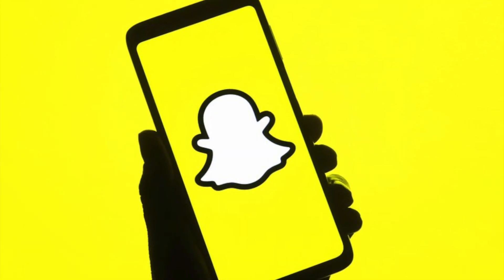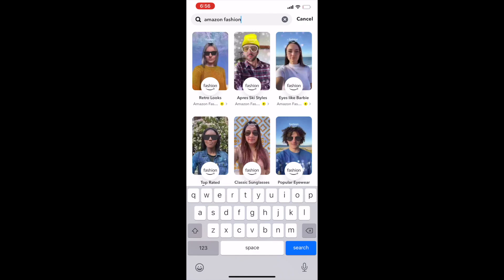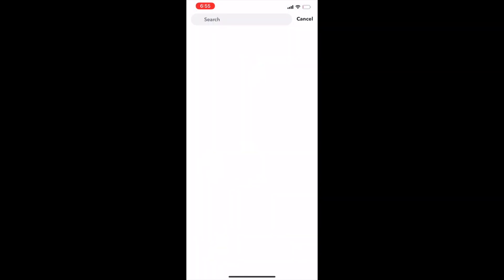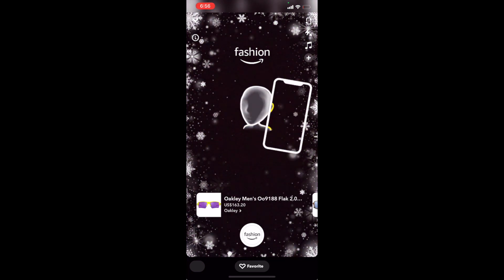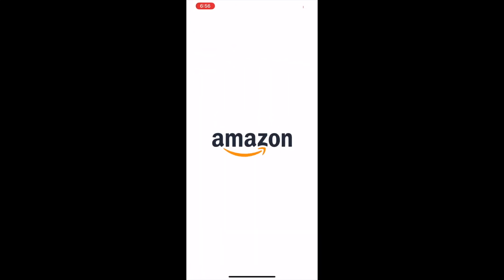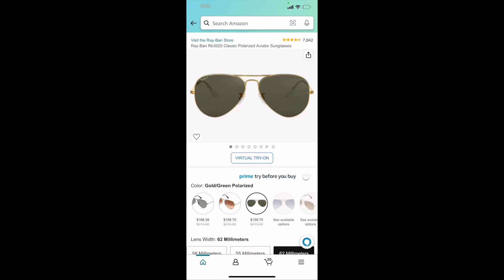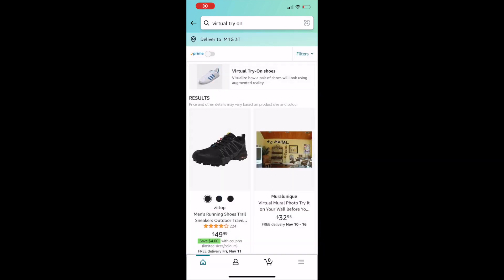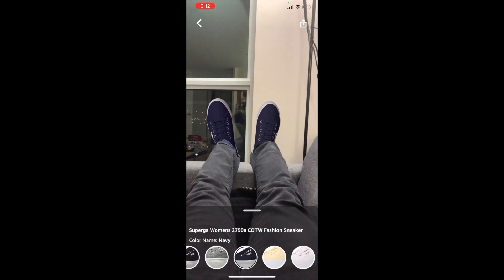How to Buy Sunglasses on Snapchat via Amazon Fashion Virtual Try on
In this tutorial I show you how to virtually try on, using augmented reality, then purchase sunglasses and shoes on Snapchat via Amazon.